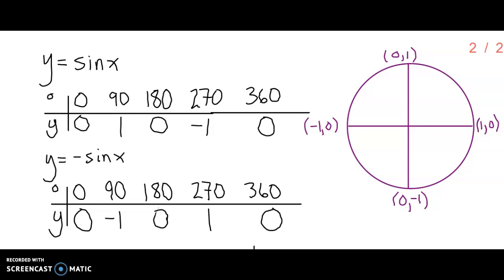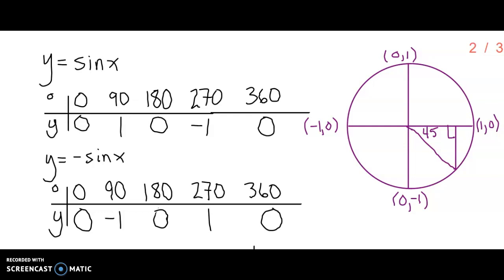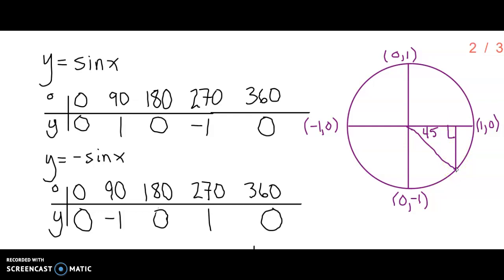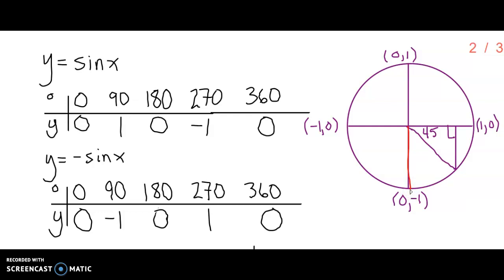y = -sin(x) and the unit circle